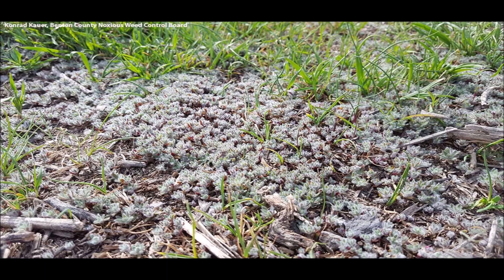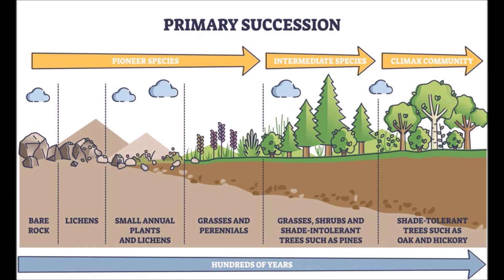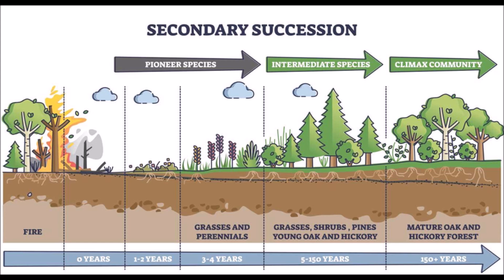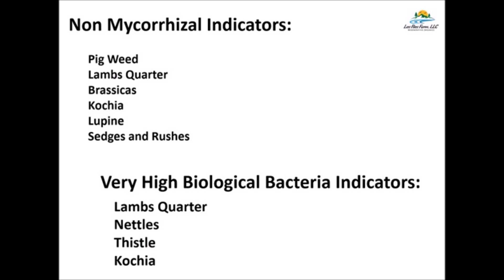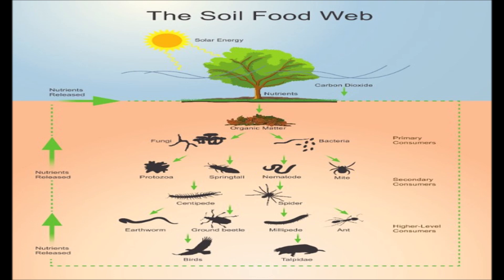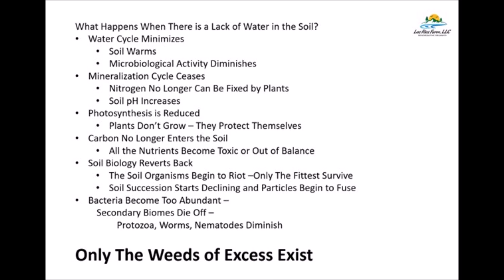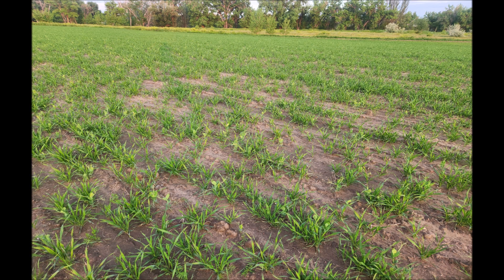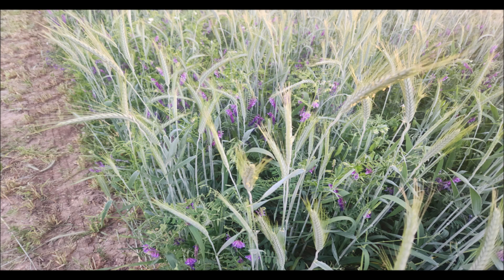Larry Lempka: The Mysterious Disappearing Kochia – Was it Cover Crops that did it?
Larry Lempka of Los Rios Farm near Berthoud Colorado planted cover crops into his field full of kochia. There was no sign of the kochia when he harvested the cover crops at season’s end.  Larry describes soil health principles he followed and his process.